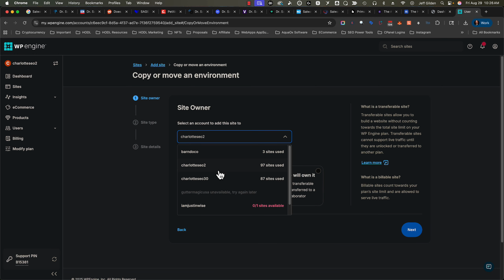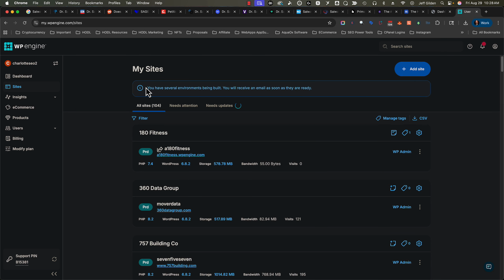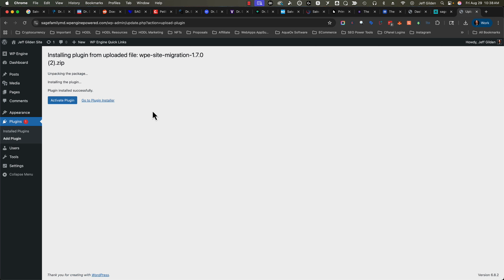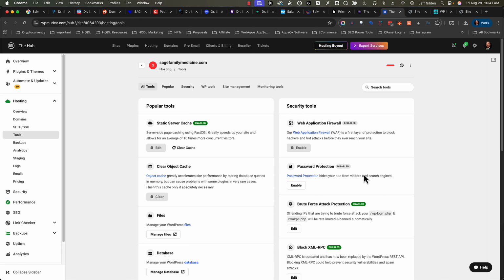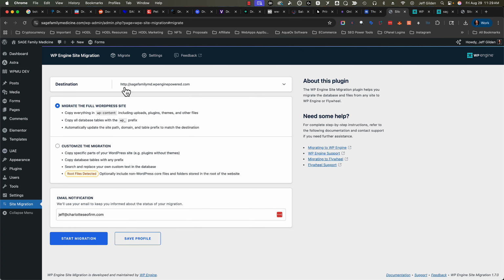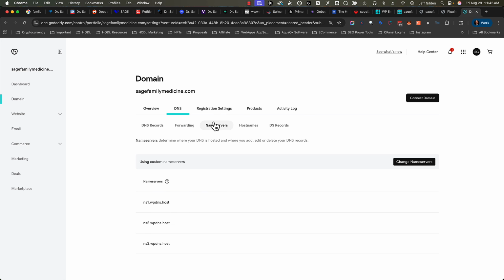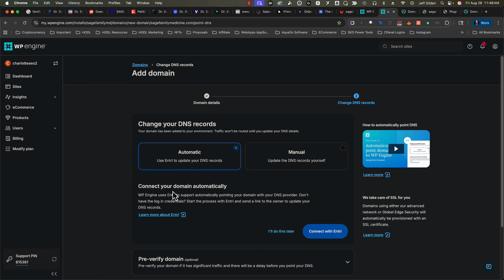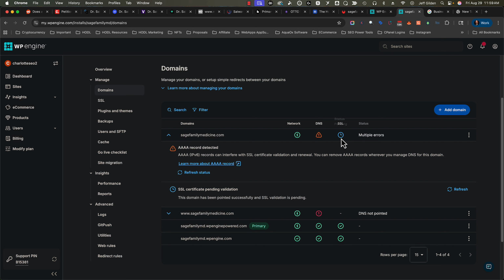How To Migrate A Site From WPMUDEV to WPENGINE